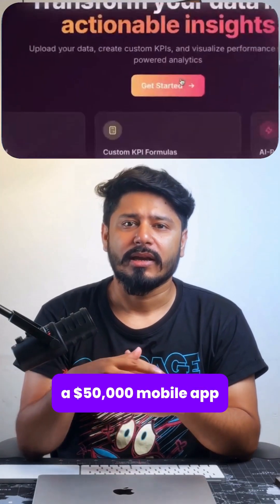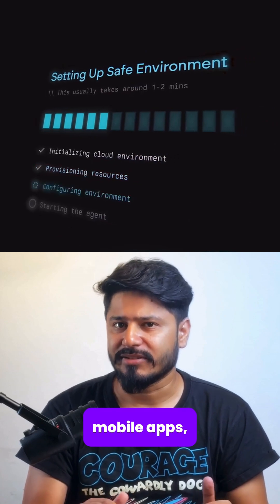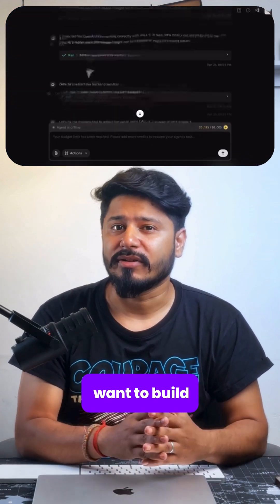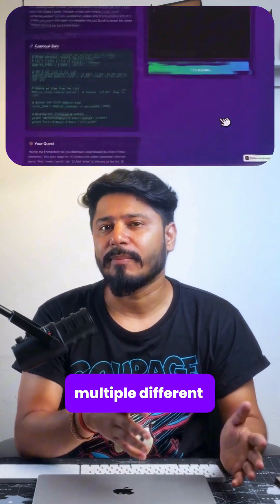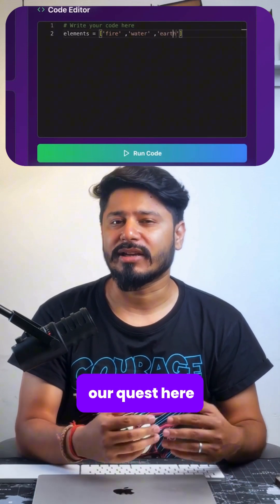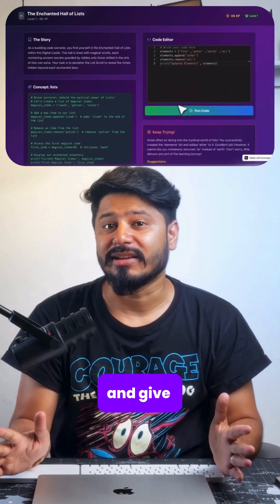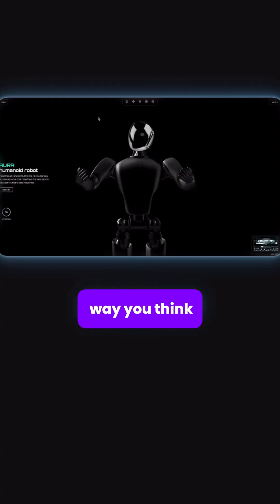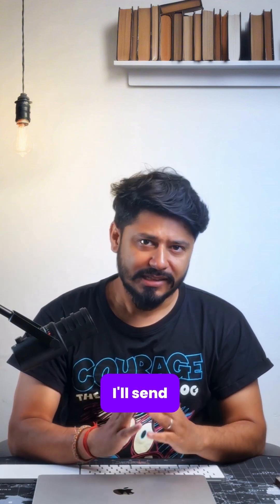AI Just Built a Full App in Minutes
Imagine building a $50,000 mobile app in just 15 minutes — no coding experience needed! This mind-blowing platform, Immersion, lets anyone create mobile apps, web apps, and games with simple prompts. Watch how we quickly built a fully functional app complete with login, dashboards, quests, real-time feedback, and interactive code challenges that guide you every step of the way.

Immersion even offers a Pro Mode for fully customized AI agents that think like you, unlocking the power for stunning, unique apps and websites without the headache. Curious to try it yourself? Comment "app" below, and I’ll send you exclusive access!

💬 Drop your questions or app ideas in the comments!